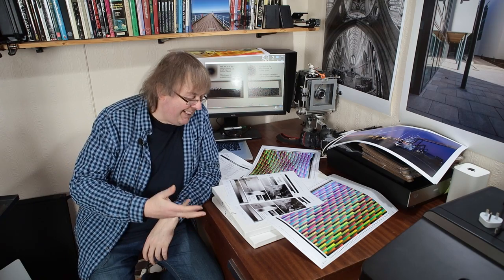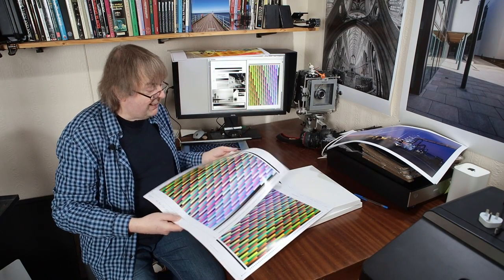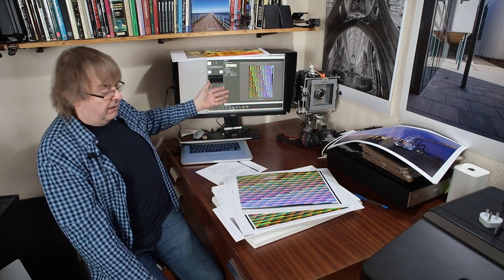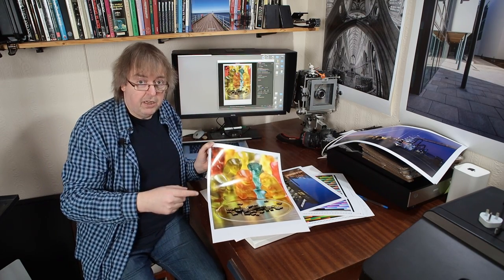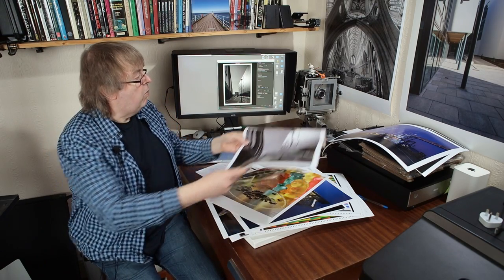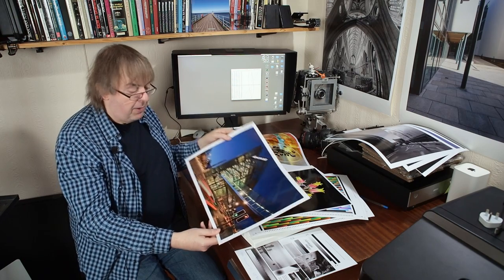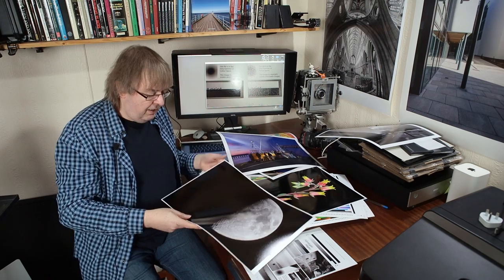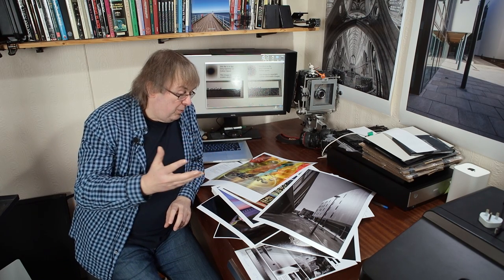Metallic paper for prints - does it work for your prints? Why use it?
Keith looks at two metallic papers from Red River paper in the USA
Polar Luster and Gloss are 255 gsm RC style photo papers.
Making profiles and test prints show how the unique surface finish works well for certain types of images.

Are they worthwhile for your styles of image? Colour and B&W example prints show what sorts of photos Keith might think of them for.